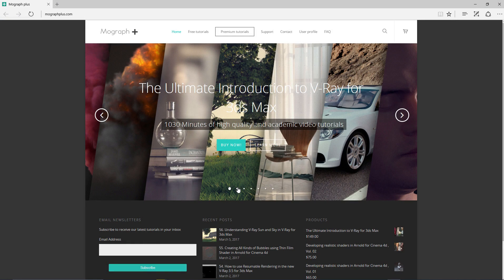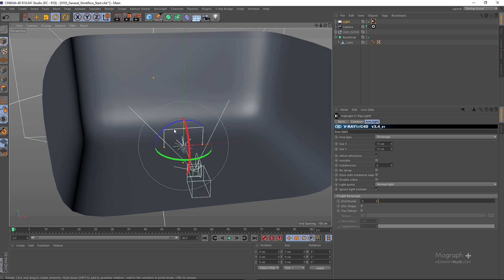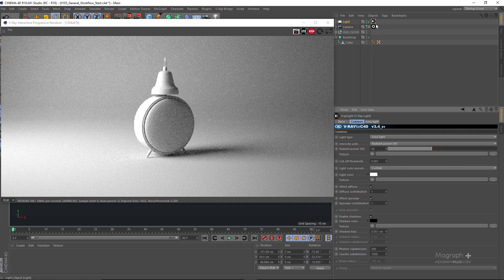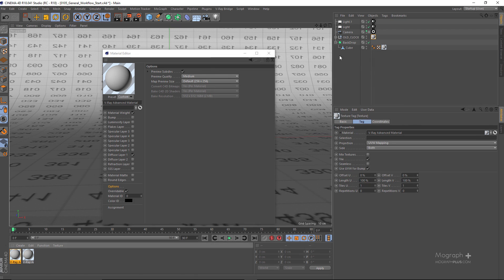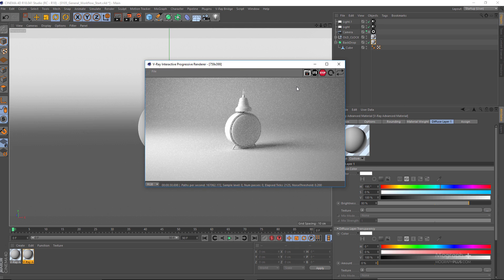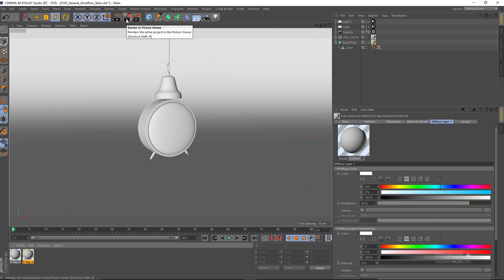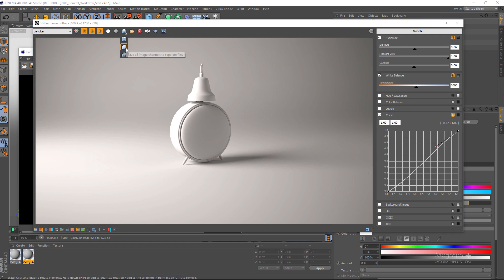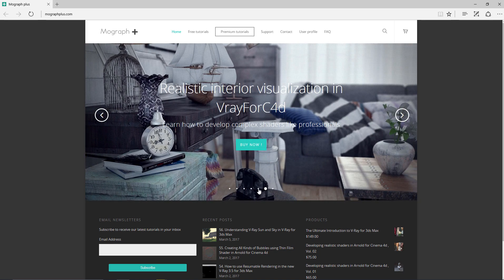Tutorial No.57 : A Quick Introduction to VRAYforC4D 3.4 (V-Ray 3.4 for Cinema 4d )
In this quick video tutorial we learn about the General workflow for working with the new VRAYforC4D 3.4.